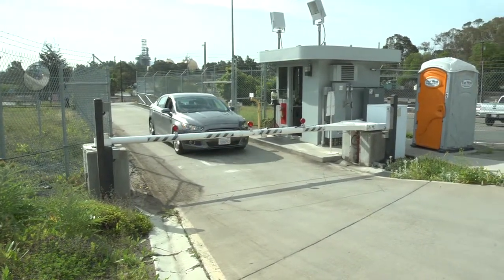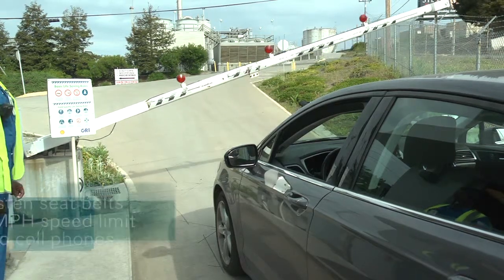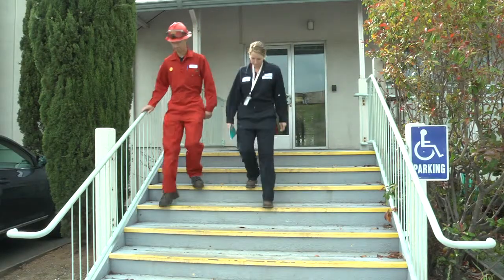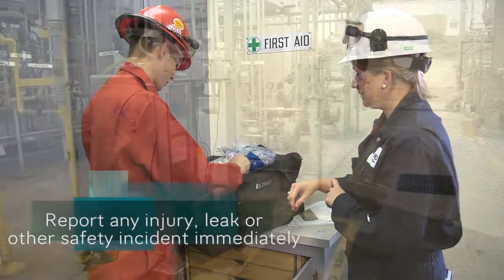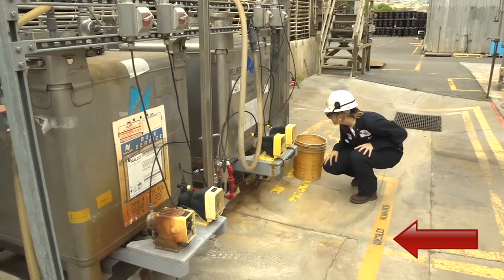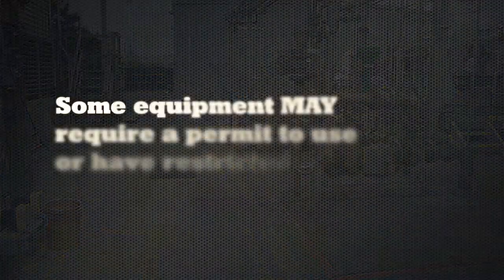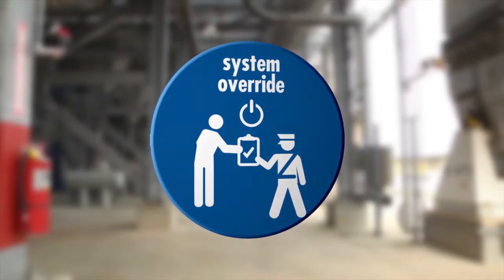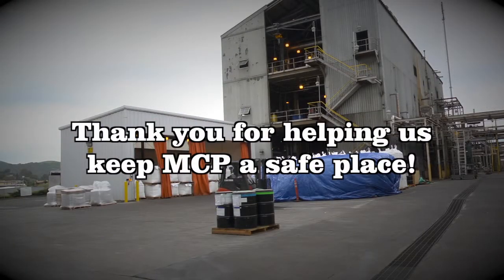Martinez Catalyst Plant - Casual Visitor Orientation Video